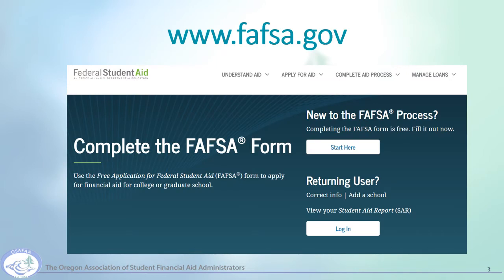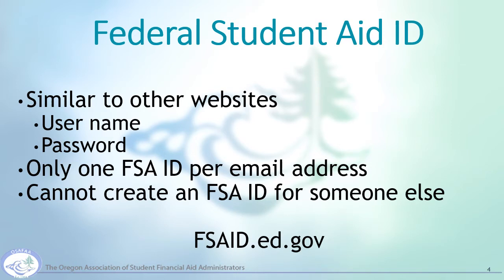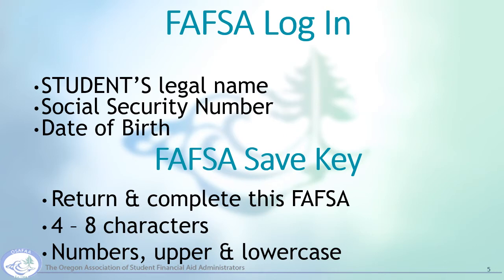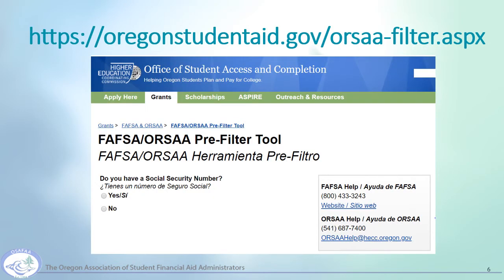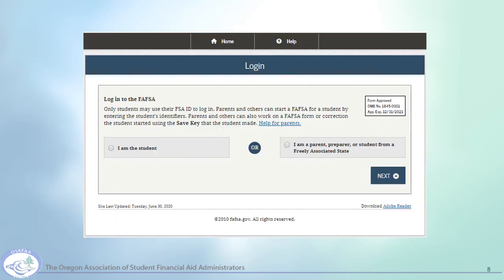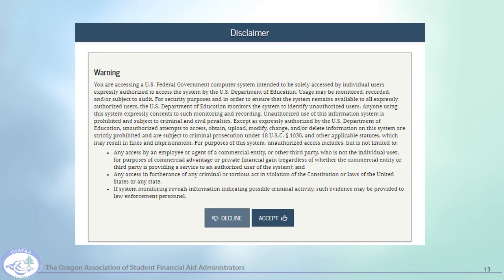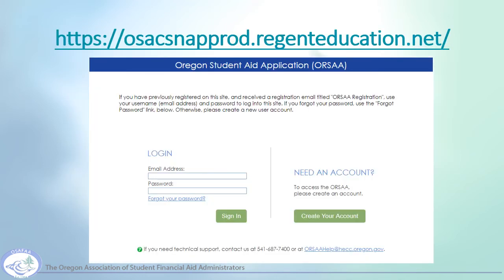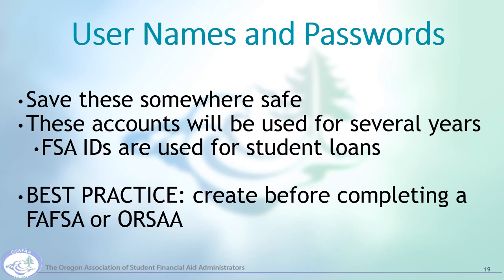2 FAFSA/ORSAA User Name and Logging In 2020-21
The Oregon Association of Student Financial Aid Administrators has created these training videos to help high school counselors and mentors who work with student feel more prepared to assist students and families with completing their 2021-22 FAFSA or ORSAA financial aid application forms.

This video from Zane Stevens of Lane Community College walks through the User Name and Password process for both the FAFSA and the ORSAA.

Thank you for your service to our students and families!